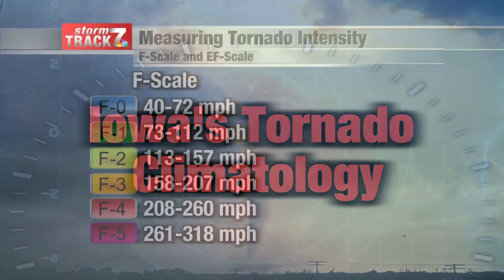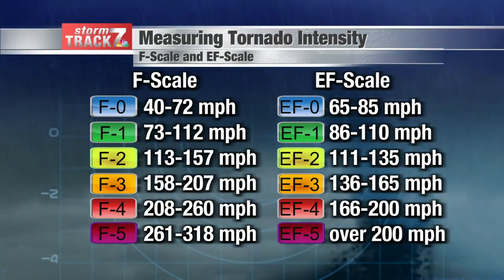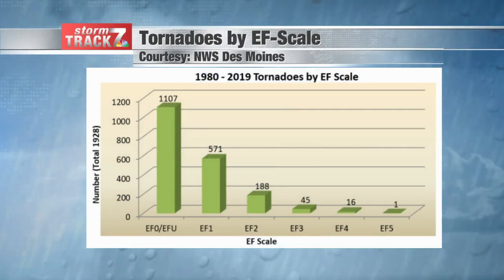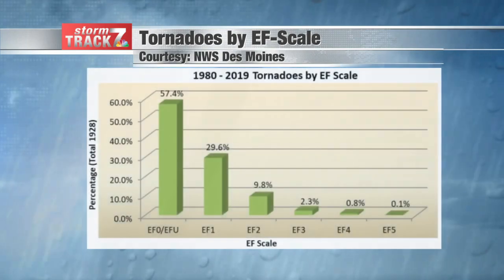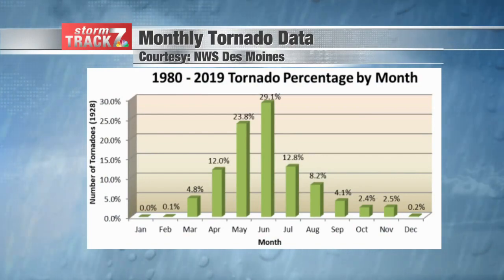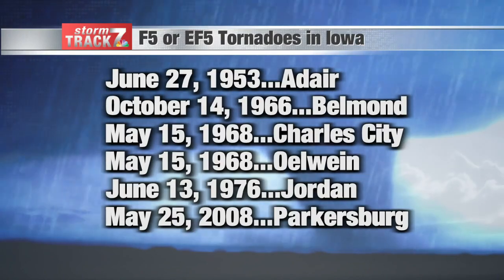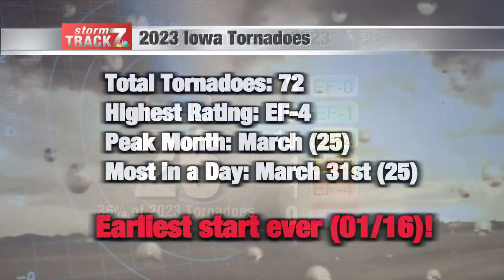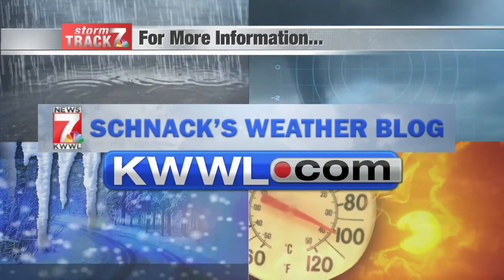Weather Wonders - 04/27/2024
In this week's edition of Weather Wonders, we take a look at Iowa's tornado climatology as we enter what is typically the most active period for tornadoes.